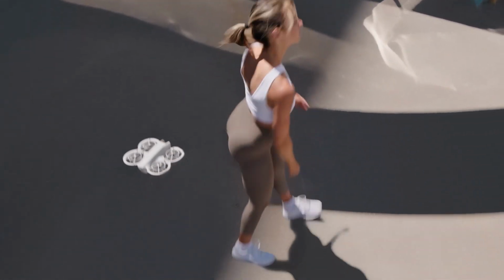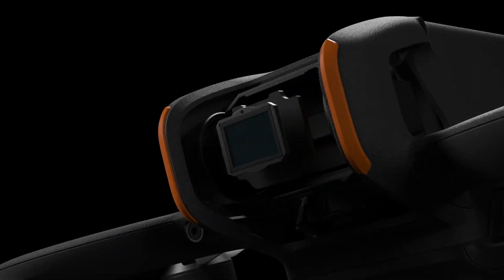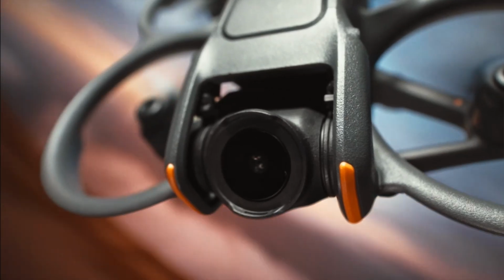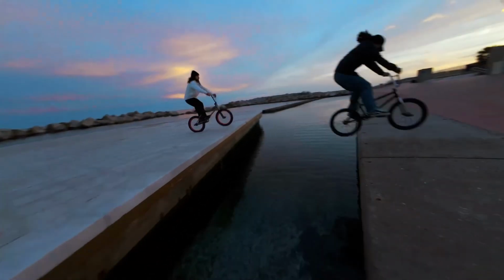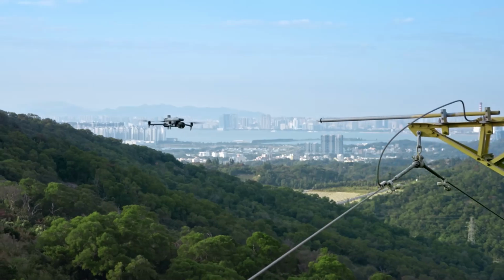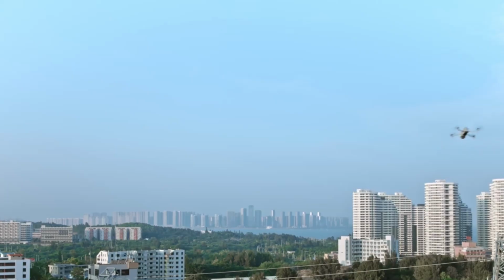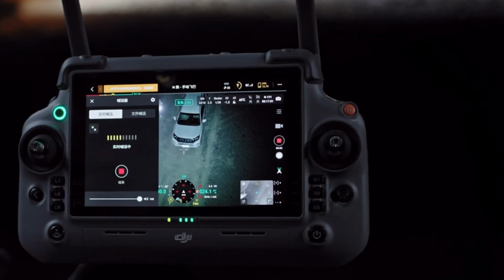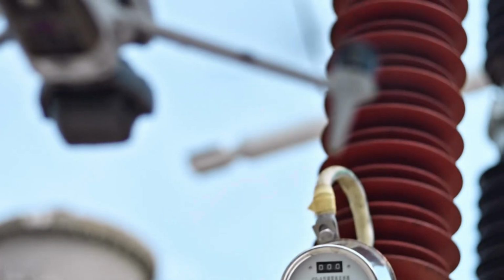"DJI 2025 Drone Lineup EXPOSED: Shocking Leaks & Next-Gen Features!"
Description:
DJI is set to revolutionize the drone industry in 2025 with an exciting lineup of next-gen drones! In this video, Consumer Flix breaks down all the latest leaks, rumored specs, and groundbreaking upgrades coming to DJI’s most popular models. From improved camera technology and AI-powered flight modes to longer battery life and enhanced obstacle avoidance, these upcoming drones are expected to set new industry standards.

Whether you're a professional filmmaker, FPV enthusiast, or casual drone user, DJI's 2025 lineup promises something for everyone. Get ready for an in-depth look at what’s coming next and find out which drone might be your perfect fit.